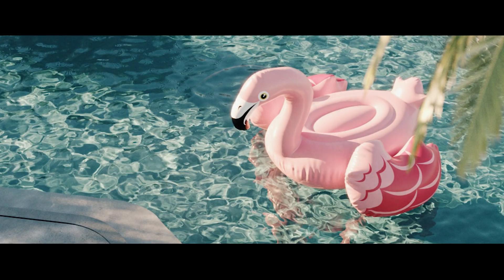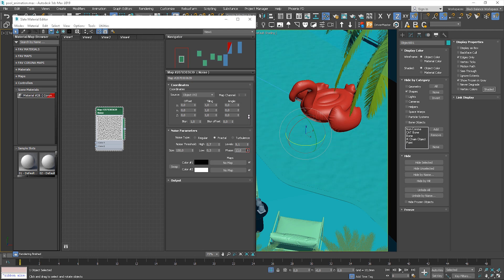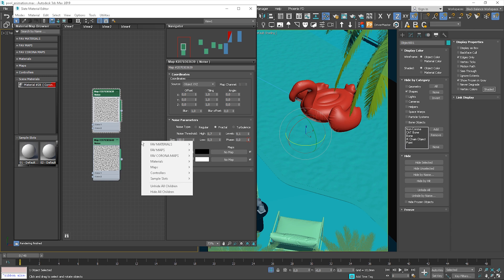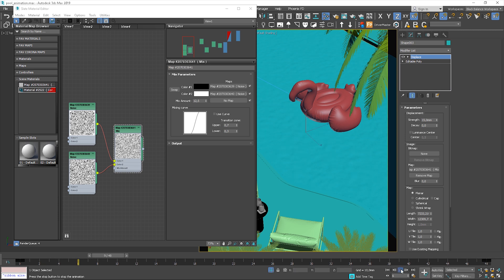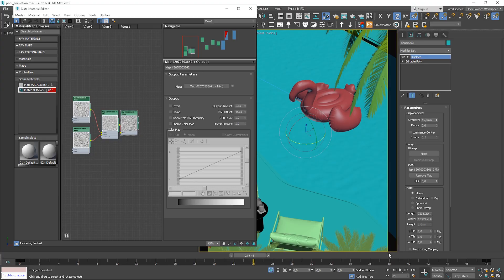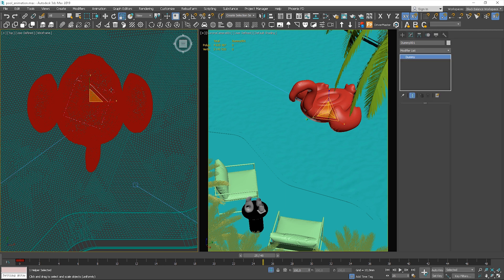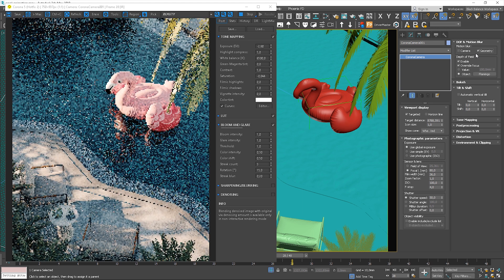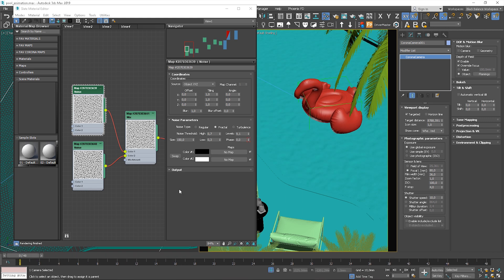Swimming Pool Cinemagraph | Looped Animated water in 3ds Max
Another tutorial that will teach you how to create cinemagraph in 3ds max.

⏱️ Timestamps
0:00 Intro